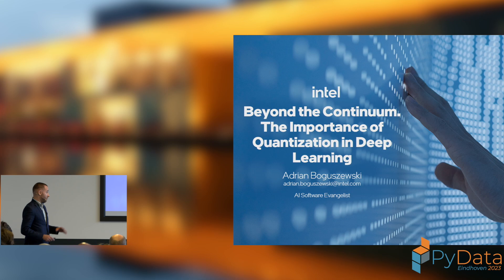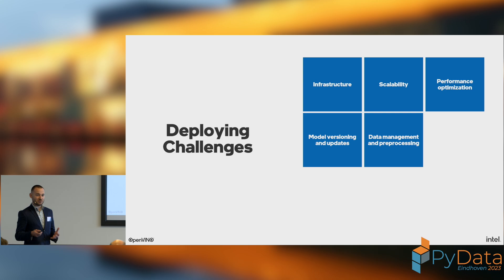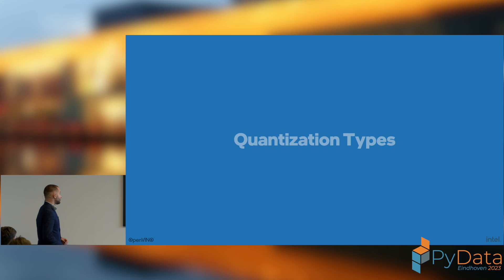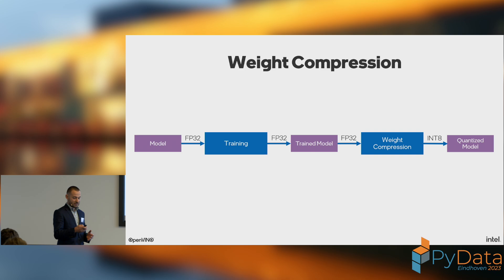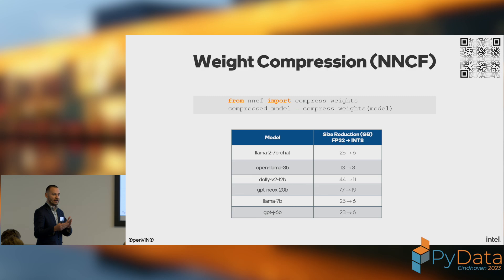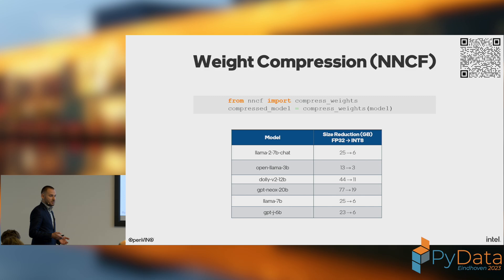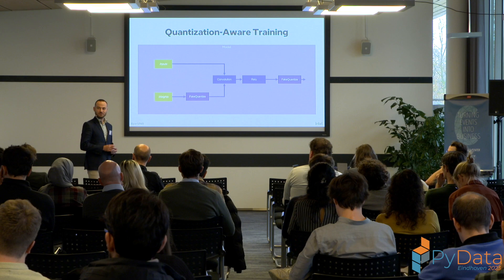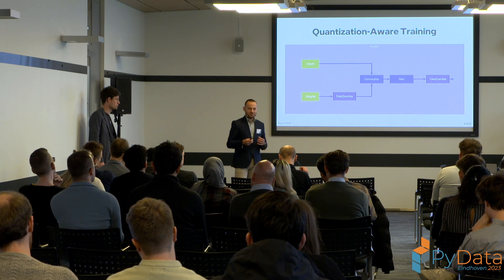Adrian Boguszewski - Beyond the Continuum: The Importance of Quantization in Deep Learning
Quantization is a process of mapping continuous values to a finite set of discrete values. It is a powerful technique that can significantly reduce the memory footprint and computational requirements of deep learning models, making them more efficient and easier to deploy on resource-constrained devices. In this talk, we will explore the different types of quantization techniques and discuss how they can be applied to deep learning models. In addition, we will cover the basics of NNCF and OpenVINO Toolkit, seeing how they collaborate to achieve outstanding performance - everything in a Jupyter Notebook, which allows you to try it at home.